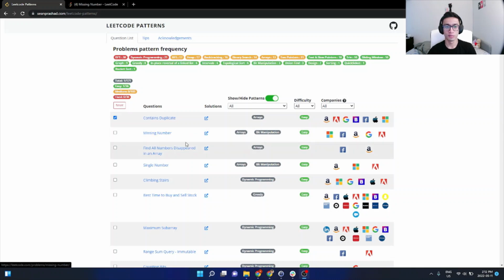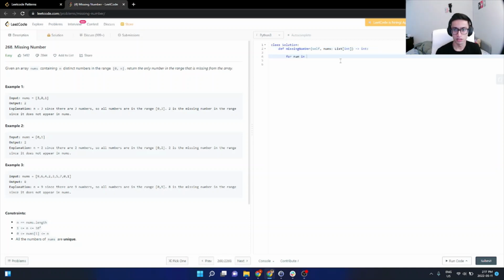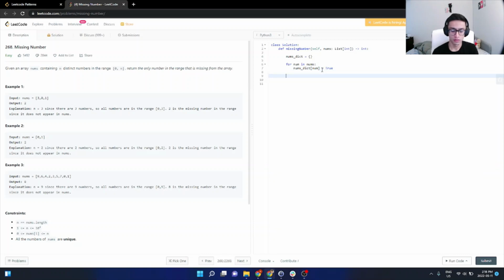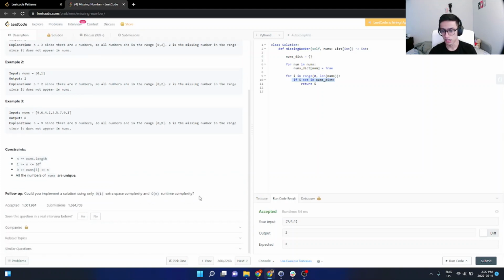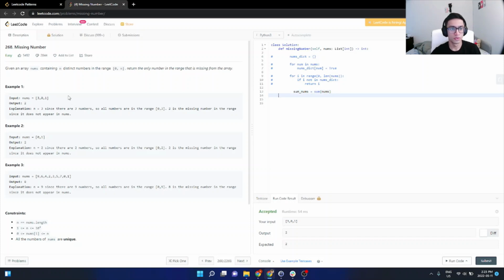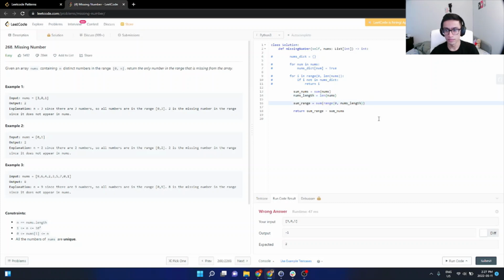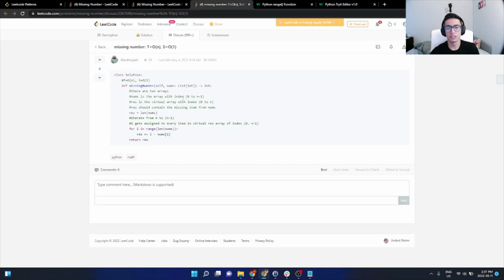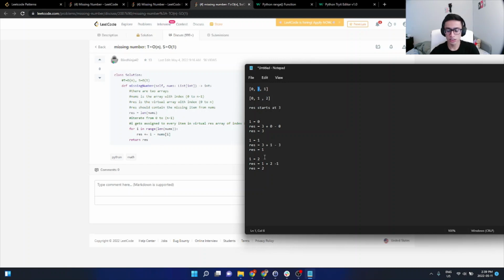LeetCode Problem 268 Missing Number | LeetCode Journal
Problem 2/171 from Sean Prashad's LeetCode patterns list